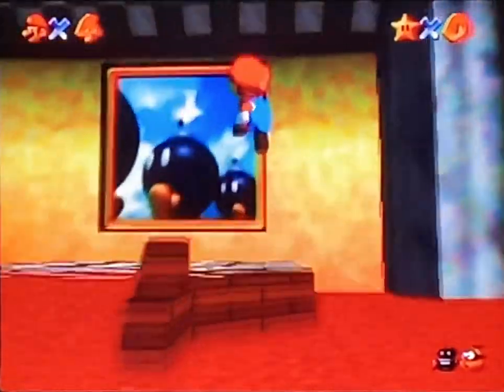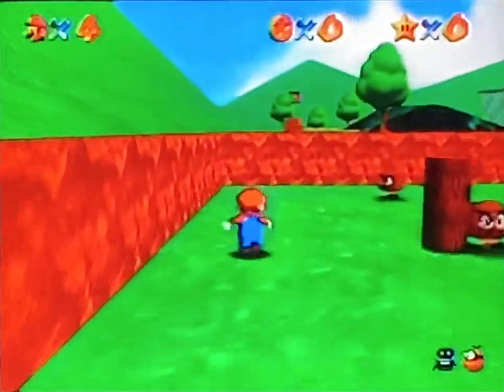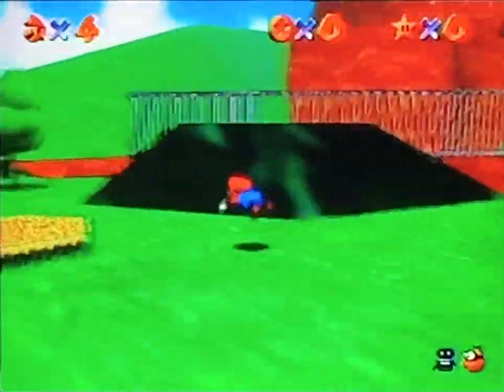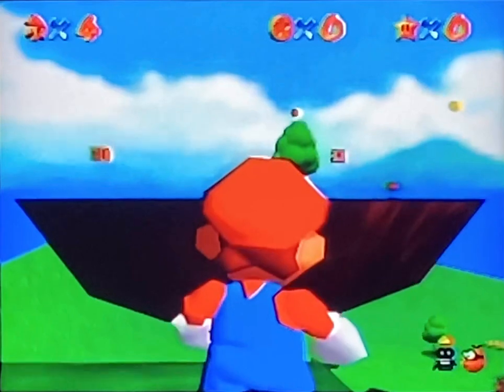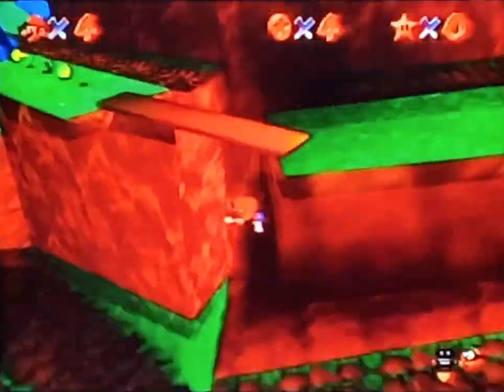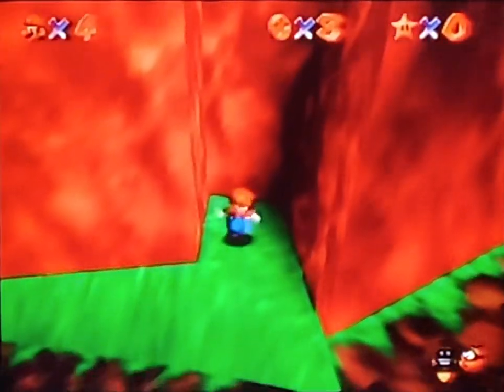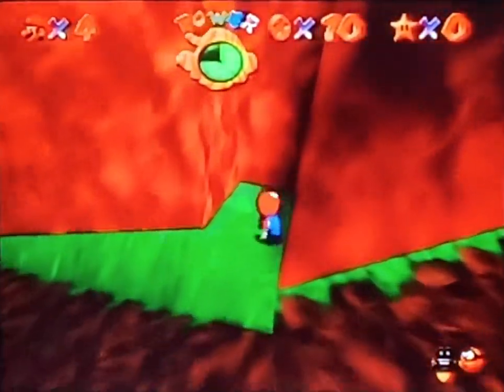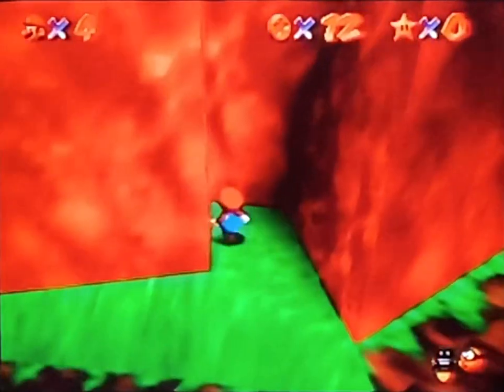Super Mario 64: Saving Every Enemy Run (Part 1/9)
Already getting started in Bob-omb Battlefield is the hardest part.  Right now we can't defeat King Bob-omb or the Chain Chomp here in order to obtain or unlock certain Power Stars.  So, our only option here is to get up to the Island in the Sky without using the Wing Cap.  If we succeed, we can reach the Power Star on top of it or be able to complete the Red Coin Mission.